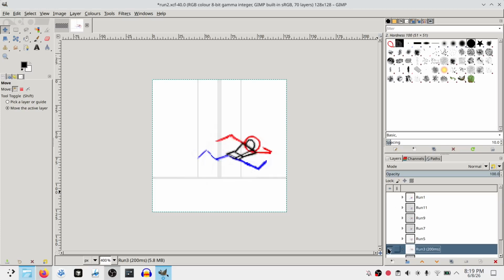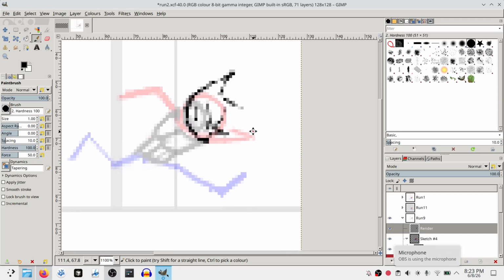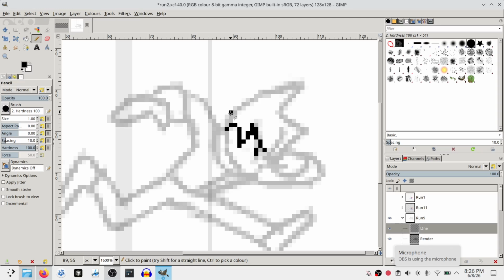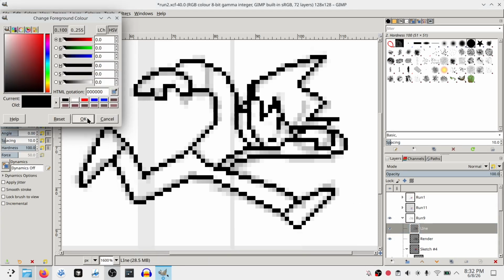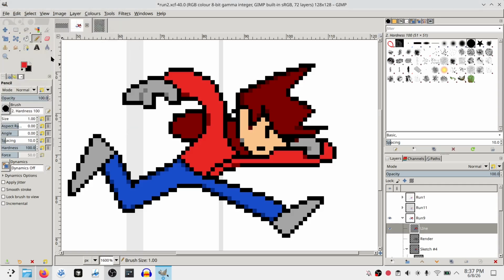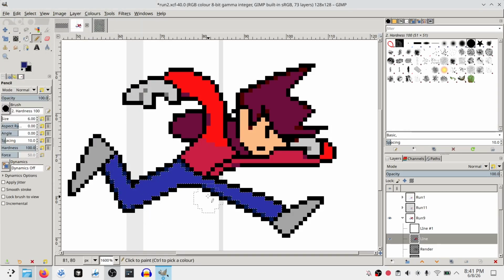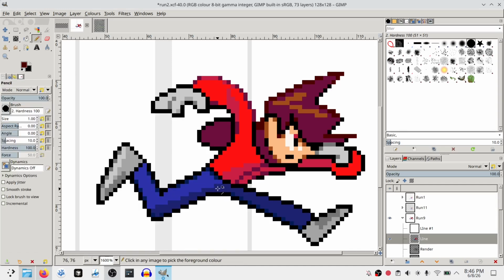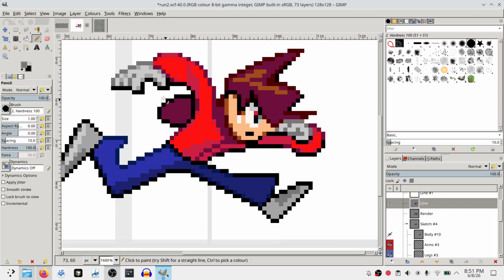How to create pixel art in GIMP 2.10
More of a rant than a tutorial

TL;DR: Use the pencil tool and tick 'hard edge' on the eraser tool